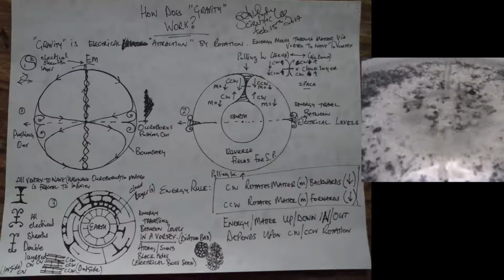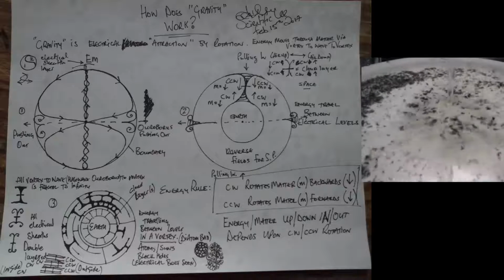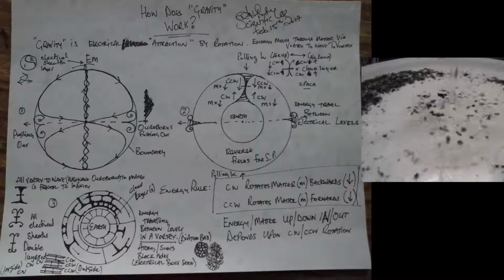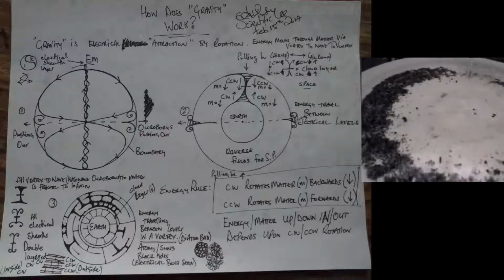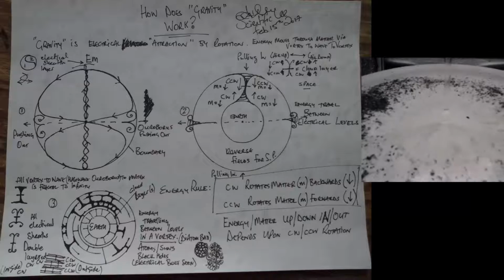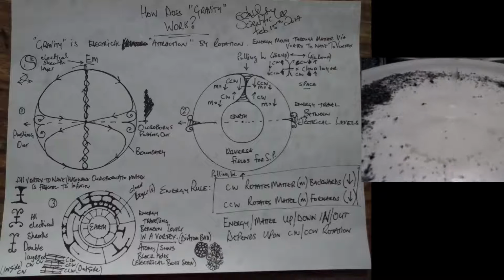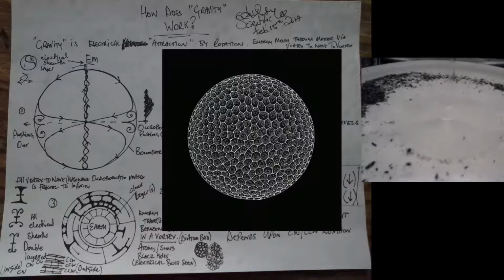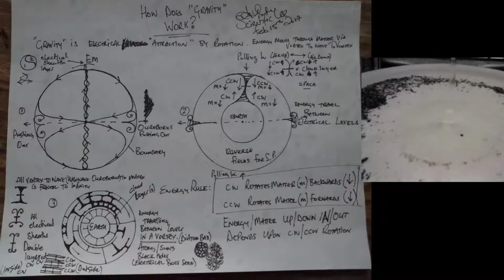The Secret of Gravity - What is the CAUSE?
Showing how gravity works by rotation of energy be it electricity or electromagnetism.
Energy rotates matter.
cw or ccw
in or out.

All explanations are per visions from God showing me how all the universe works...I contain the small scroll.
..after refining the work with God's guidance I have come to the solution.
double helix vortex to double helix horizontal ouroborus wave.

Double Helix Energy Flow Theory.
Vortex to horizontal wave.

Thanks Lord